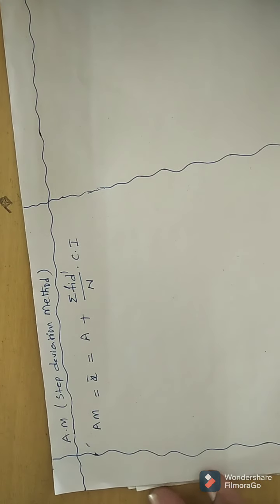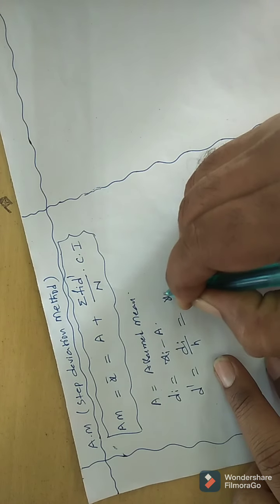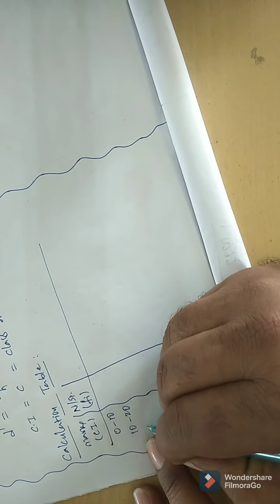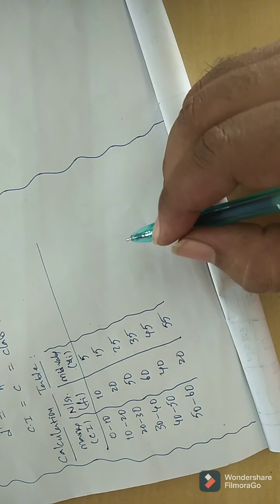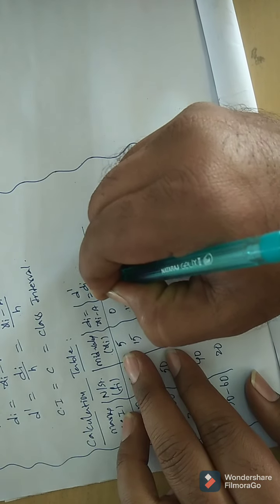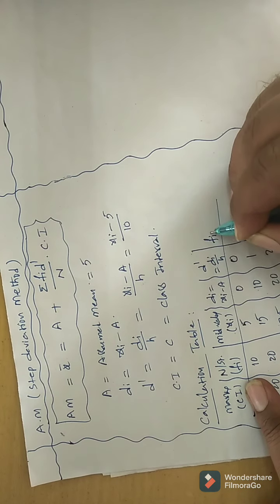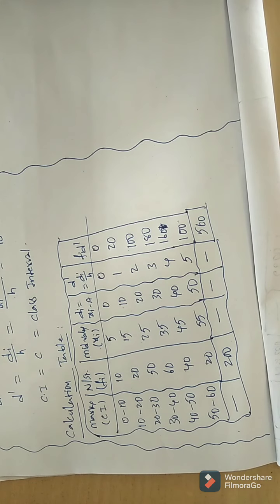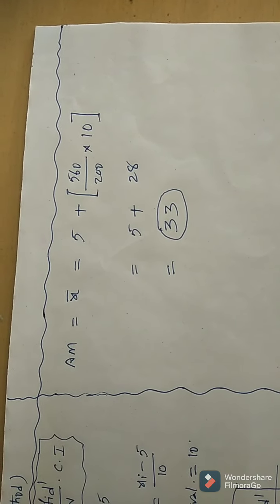SEM2/BRMU1V7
MEAN - STEP DEVIATION METHOD